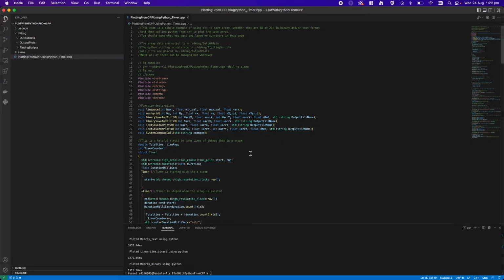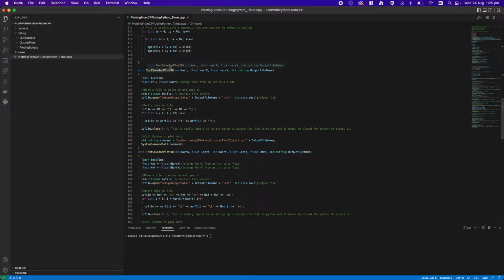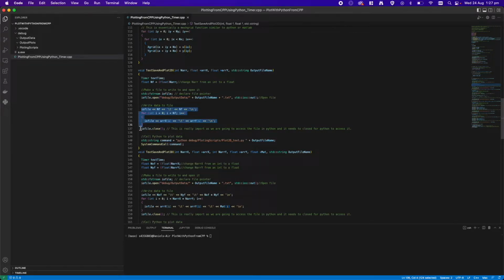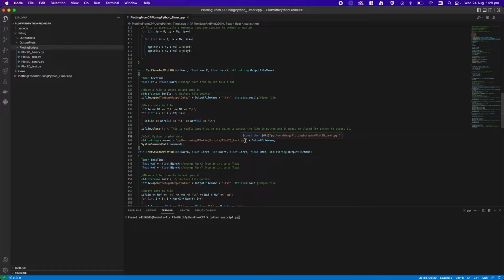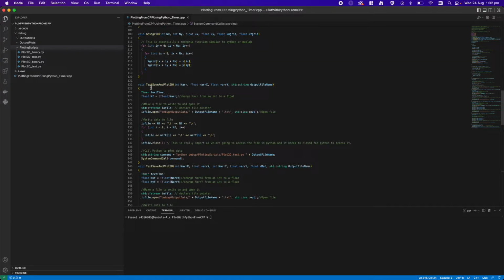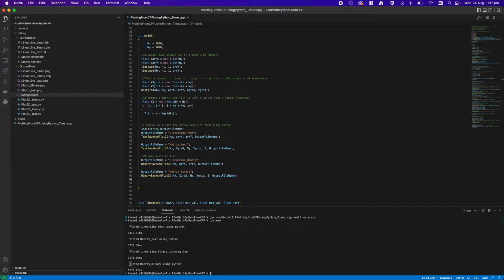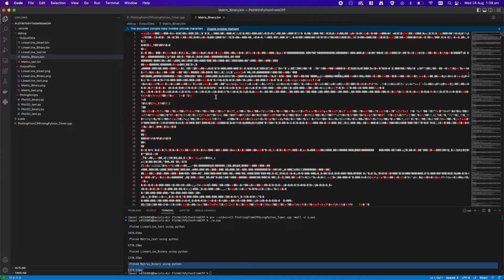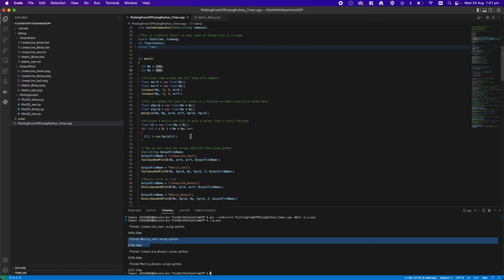Plotting From C++ Using Python Part 3:Understanding the Functions